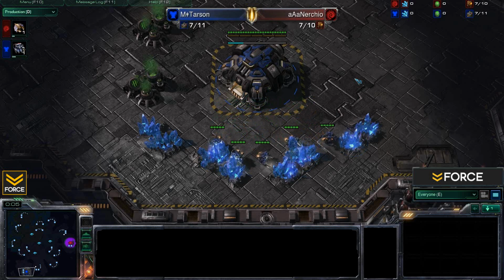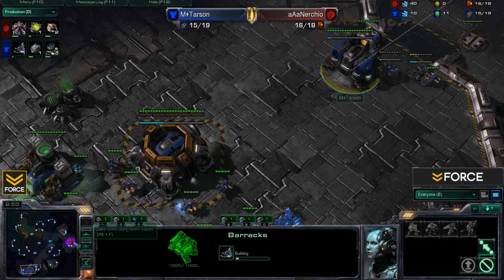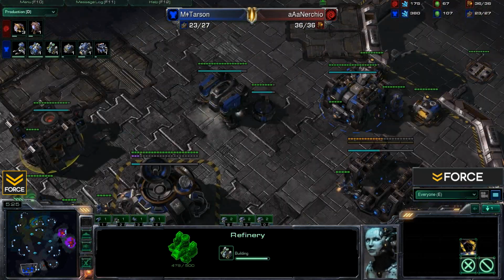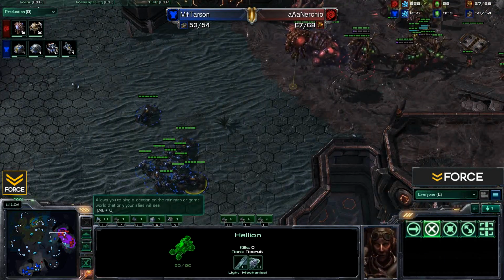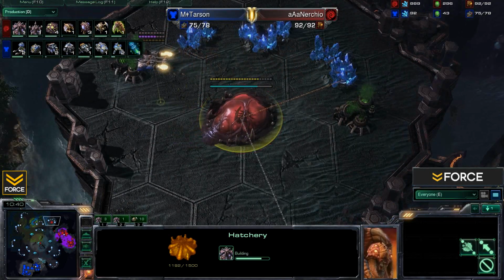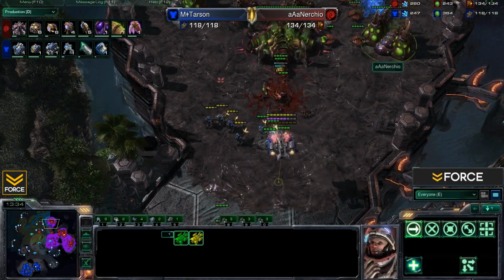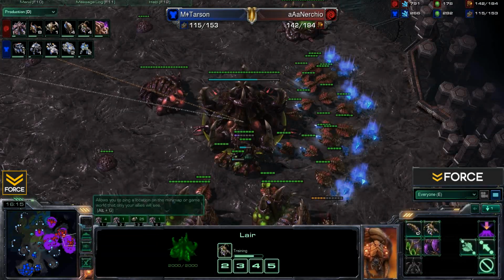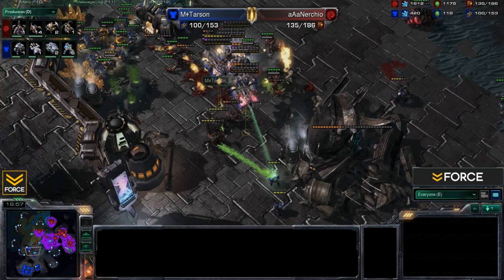StarCraft 2 - Tarson [T] vs Nerchio [Z] G1 - Commentary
Force Strategy Gaming presents: StarCraft 2 - Tarson [T] vs Nerchio [Z]